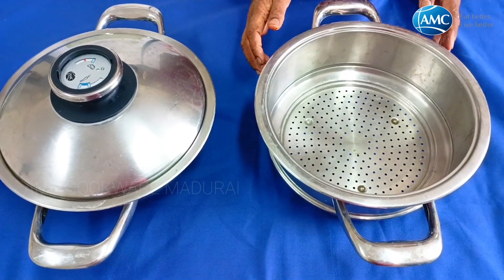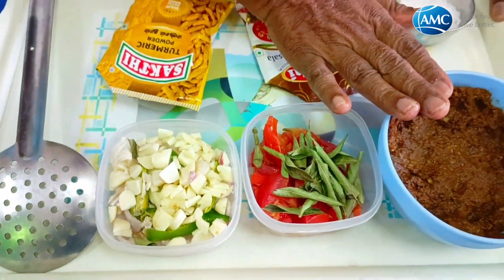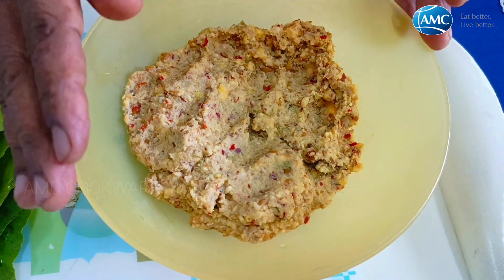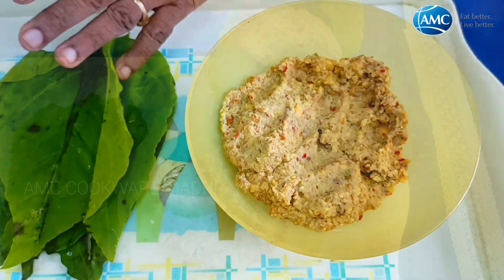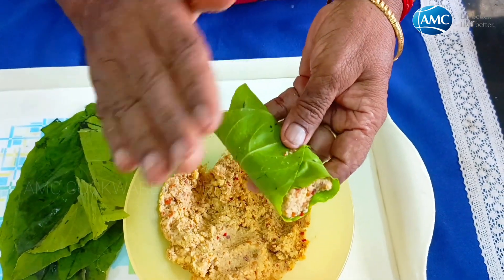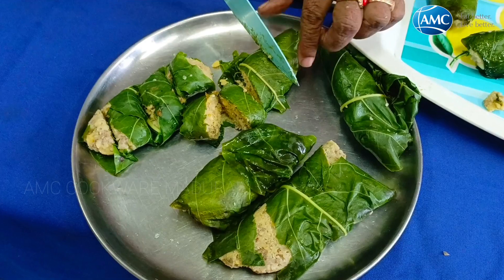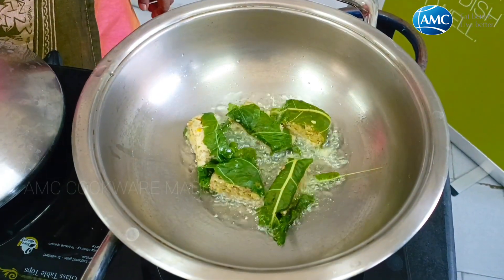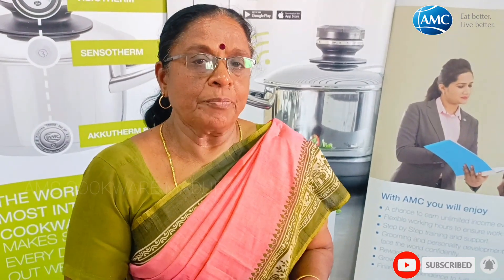மரக்கறி (அ) சைவ மீன் குழம்பு | காரைக்குடி செட்டிநாடு ஸ்பெஷல்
Address:
No:6A 1st and 2nd Floor,
SASI'S Place, Good Shed Street,
Madurai - 625001

🎊"Eat Better, Live Better"🎊